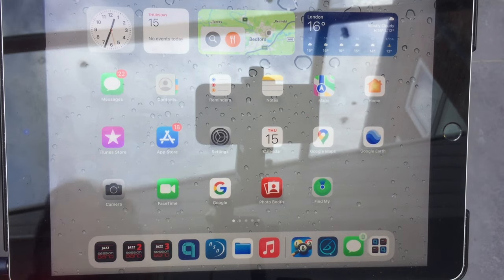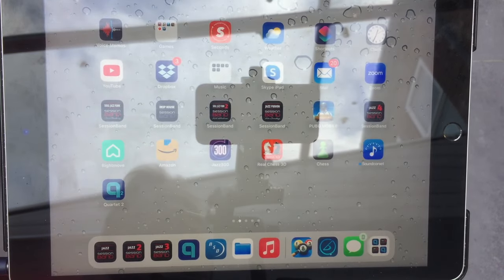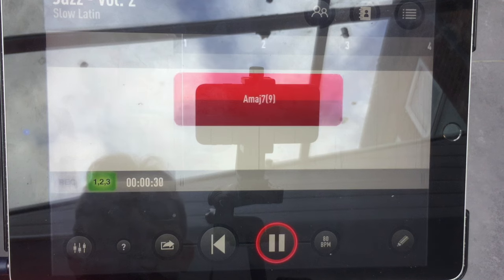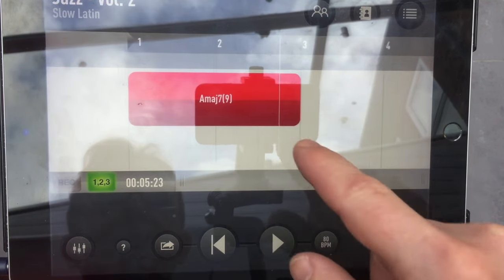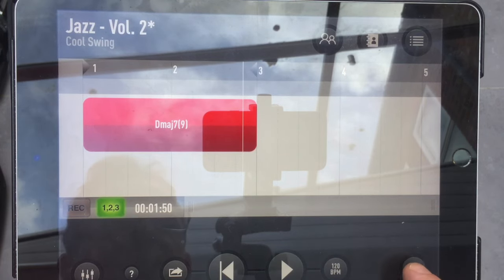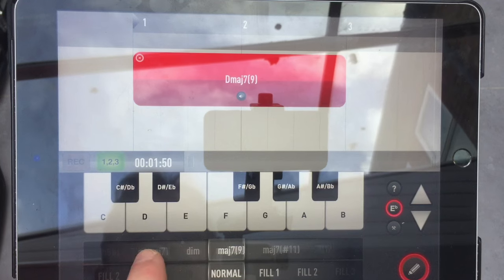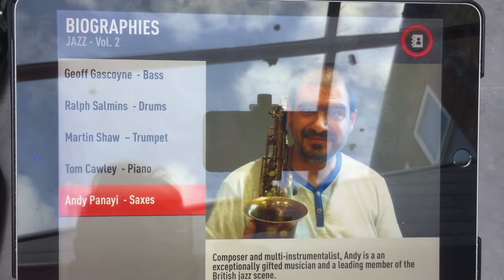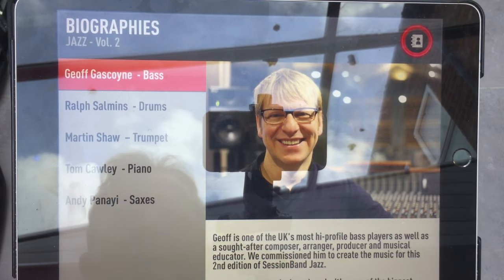Best Apps for saxophone practice.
In this video I share the apps that I use on a daily basis which make practicing, teaching and learning the sax fun and vibrant. They have revolutionised saxophone practice and I'm super grateful to the people who have worked hard on them.

If you find my video's informative, useful and slightly amusing and you'd like to buy me a coffee, you can and me and my family will be very grateful for your kindness.

 Is there content you'd like to see? Just ask me and I'll do my best to help.